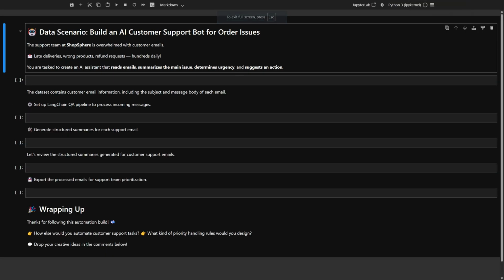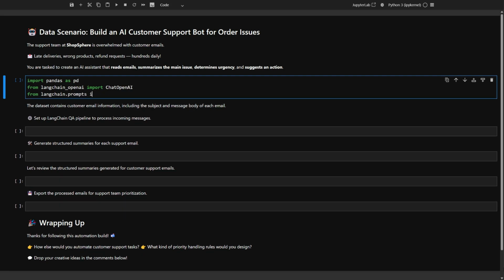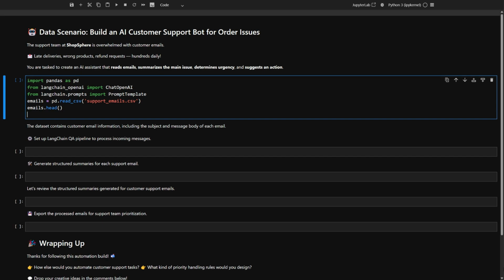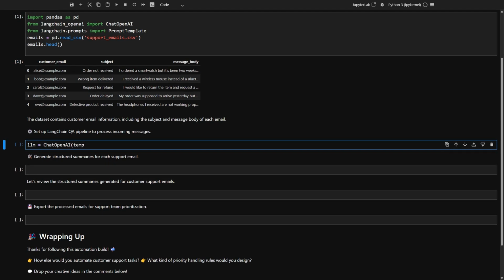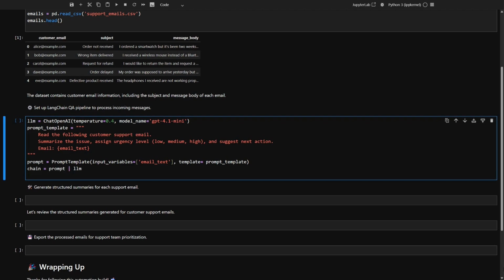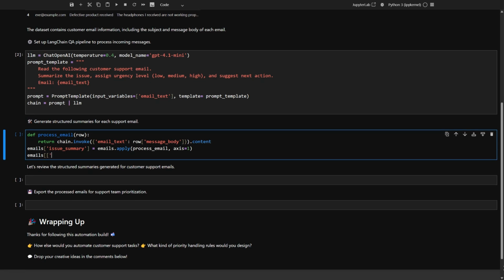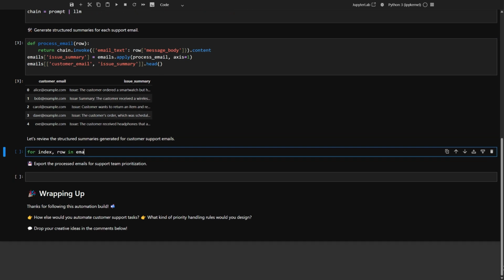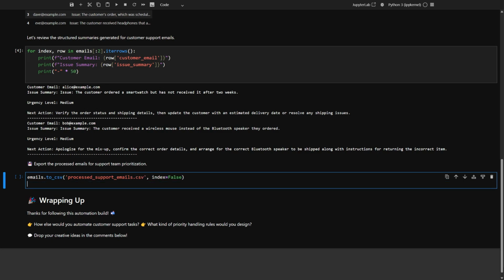Customer Support Automation with Python, LangChain, and GPT4.1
Tired of manually reviewing hundreds of customer support emails? In this hands-on tutorial, we’ll show you how to build an AI-powered Customer Support Bot using Python, LangChain, and OpenAI to automatically:

✅ Summarize incoming customer messages
✅ Assign urgency levels (Low, Medium, High)
✅ Suggest next actions based on the message

This is perfect for e-commerce platforms, help desks, and support teams overwhelmed with order issues like refunds, delivery delays, and wrong products.

🔧 Technologies Used:

- LangChain
- OpenAI GPT-4.1-mini
- pandas
- Prompt engineering

🚀 By the end, you'll have a fully working support automation system that reads from a CSV file of emails and outputs clean, structured summaries.

📺 Watch the full step-by-step tutorial and automate your support workflow today!